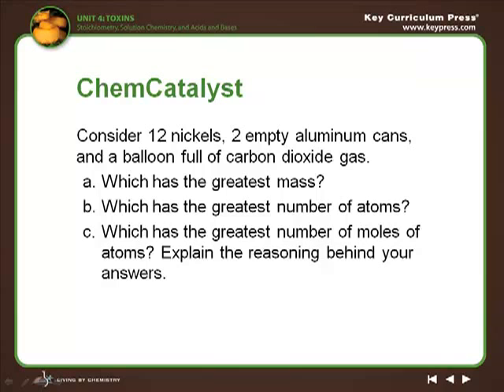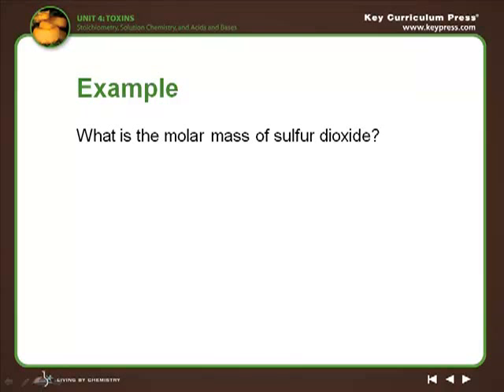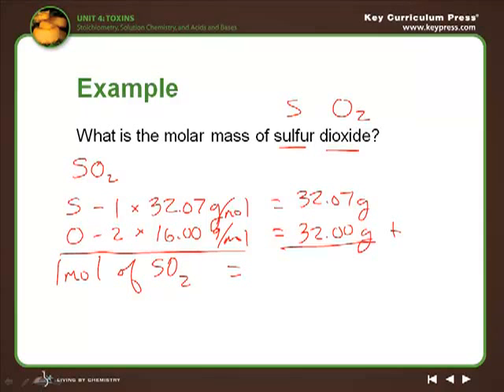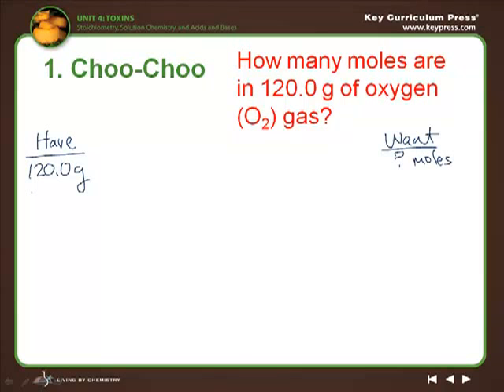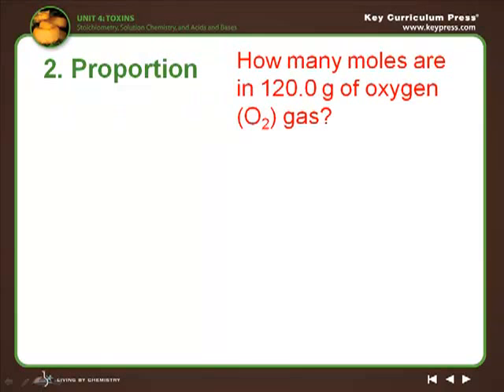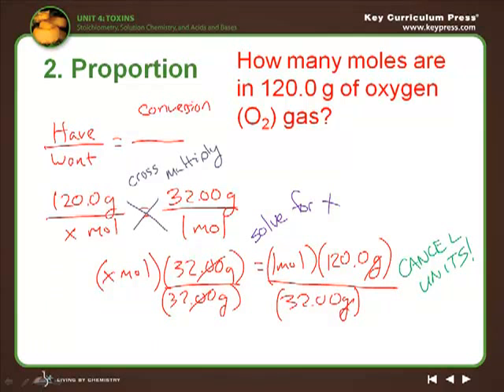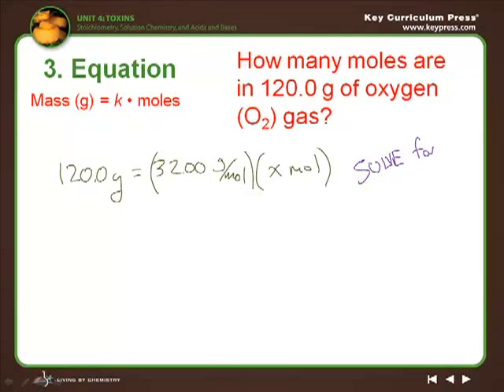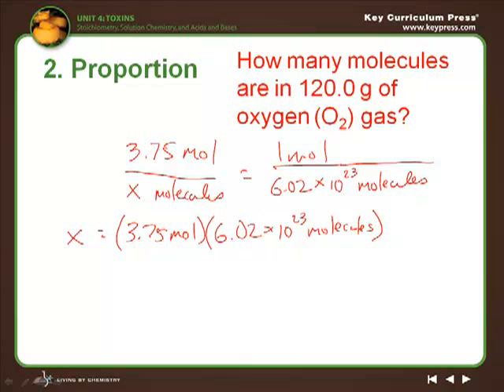Mole part 2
How to solve a conversion problem with the Mole.